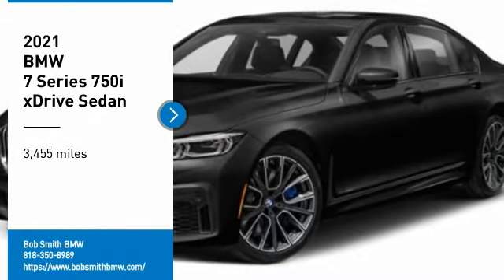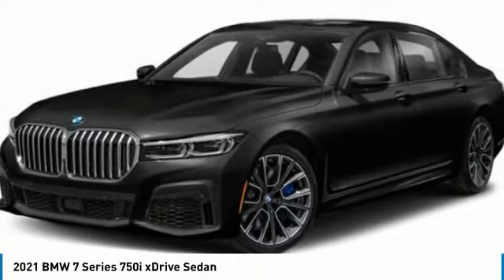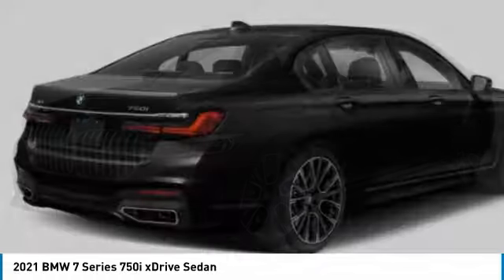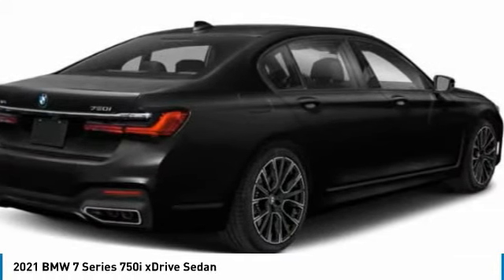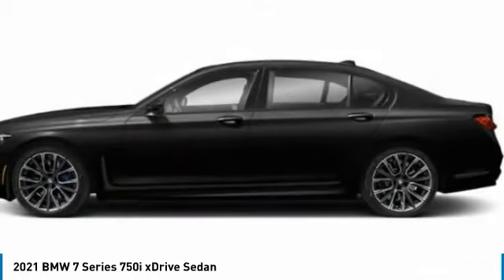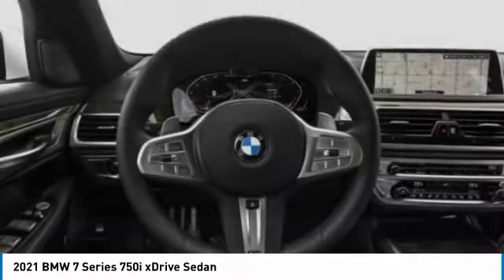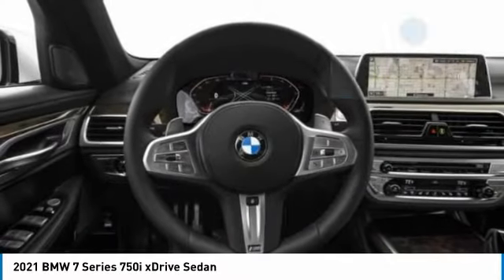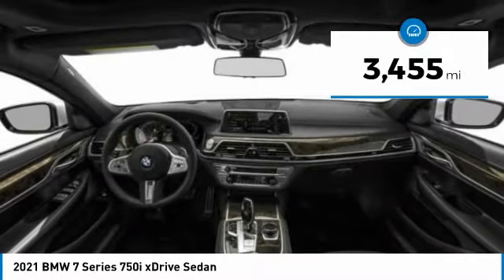2021 BMW 7 Series CF70570S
2021 BMW 7 Series 750i xDrive Sedan

24500 Calabasas Rd.

Heated Leather Seats, Nav System, Moonroof, Apple CarPlay, Remote Engine Start, Hands-Free Liftgate, Back-Up Camera, DRIVING ASSISTANCE PROFESSIONAL PACKA... M SPORT PACKAGE, WHEELS: 20 X 8.5 FR & 20 X 10 RR.. TRANSMISSION: SPORT AUTOMATIC, All Wheel Drive, Turbo Charged Engine. Black Sapphire Metallic exterior and Black Nappa Leather interior, 750i xDrive trim. FUEL EFFICIENT 24 MPG Hwy/17 MPG City! SEE MORE!br /br /KEY FEATURES INCLUDEbr /Leather Seats, Navigation, Back-Up Camera, Apple CarPlay, Remote Engine Start, Hands-Free Liftgate, Cross-Traffic Alert, WiFi Hotspot, Heated Leather Seats All Wheel Drive, Rear Air, Turbocharged, Premium Sound System, Satellite Radio. br /br /OPTION PACKAGESbr /EXECUTIVE PACKAGE Ceramic Controls, Front Ventilated Seats, Front Massaging Seats, Power Rear Sunshade & Rear Side Window Shades, Instrument Panel w/Nappa Leather Finish, Panoramic Sky Lounge LED Roof, Panoramic Moonroof Delete, M SPORT PACKAGE M door sills and M foot rest, Shadowline Exterior Trim, M Sport Exhaust System, Fineline Black Wood Trim, Anthracite Headliner, M Steering Wheel, M Sport Package (337), Wheels: 19 x 8.5 M Double-Spoke Style 647M, Bi-color orbit grey, Without Lines Designation Outside, Aerodynamic Kit, DRIVING ASSISTANCE PROFESSIONAL PACKAGE Active Driving Assistant Pro, ACC w/Stop and Go, Active Lane Keeping Assistant w/Side Collision Avoidance, Steering and Traffic Jam Assistant, Automatic Lane Change, Evasion Assistant and Cross-Traffic Alert front, Extended Traffic Jam Assistant, For limited access highways, Active Driving Assistant Delete, WHEELS: 20 X 8.5 FR & 20 X 10 RR M STAR-SPOKE Jet black style 817M, Tires: 245/40R20 Fr & 275/35R20 Rr Perf Run-Flat br /br /Pricing analysis performed on 4/21/2021. Horsepower calculations based on trim engine configuration. Fuel economy calculations based on original manufacturer data for trim engine configuration. Please confirm the accuracy of the included equipment by calling us prior to purchase. br /